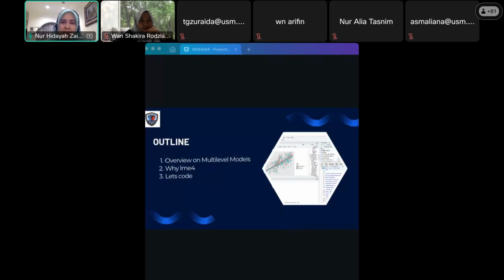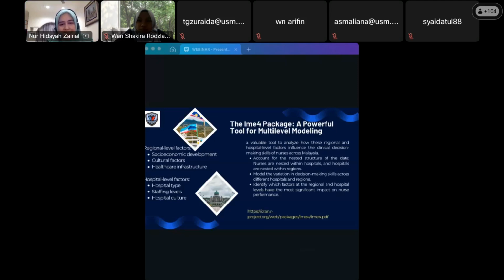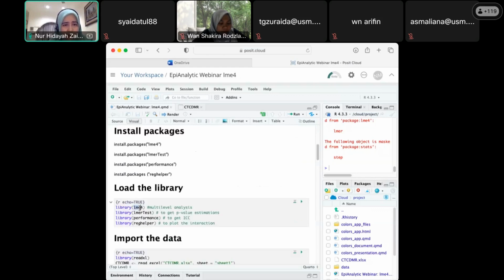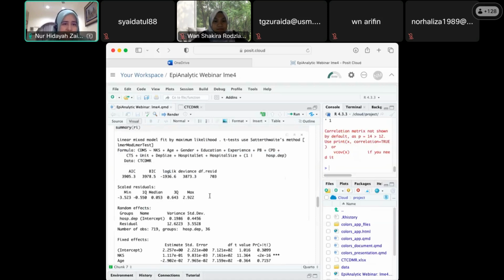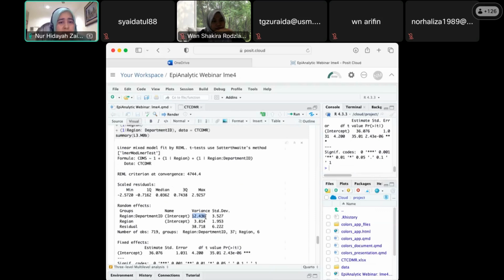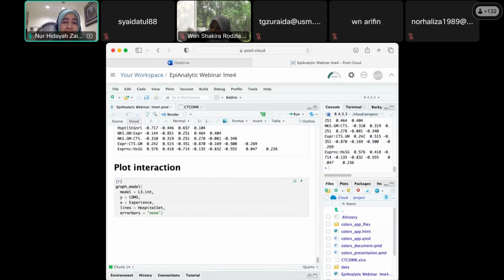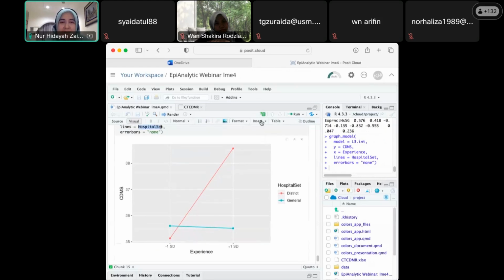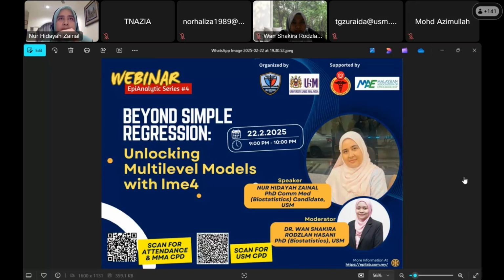Beyond Simple Regression: Unlocking Multilevel Models with lme4 : Mdm Nur Hidayah Zainal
00:00 Preamble
02:41 Introduction
11:02 Coding
16:00 Random Intercept Model
20:14 Three Levels Model
23:30 Random Slope Model
28:14 Conclusion